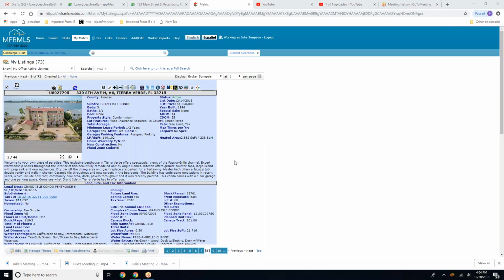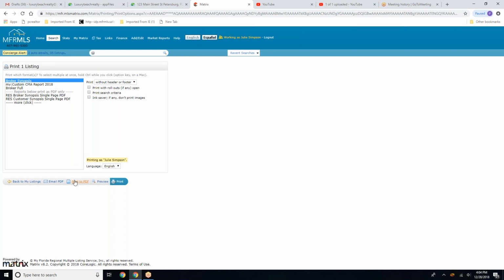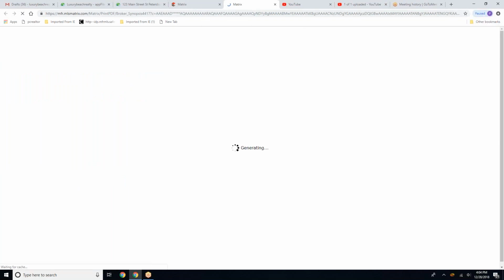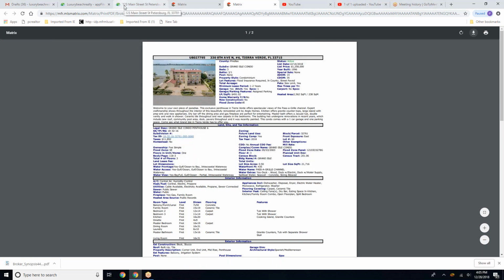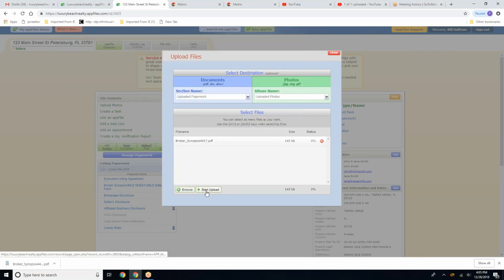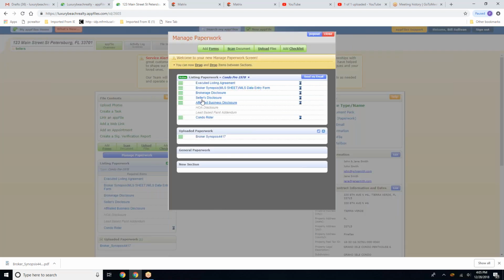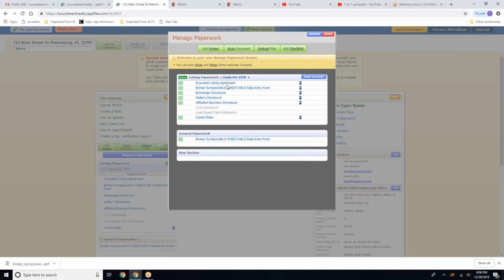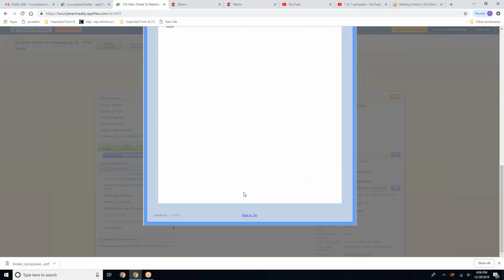Uploading the Broker Synopsis MLS sheet printout into the file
Can't figure out how to download a PDF printout from the MLS? Don't know quite how to upload to your file and into the checklist?

This video will help you do all 3.